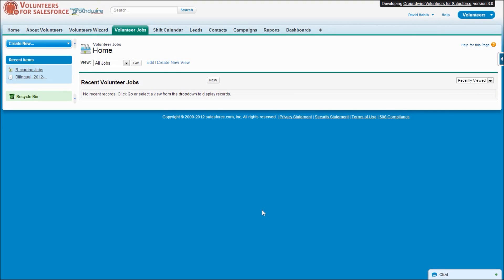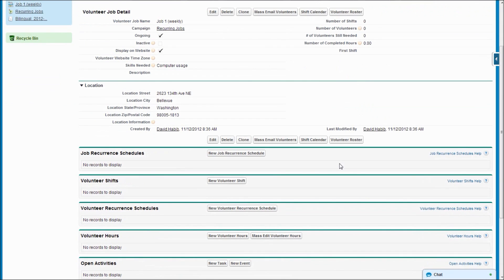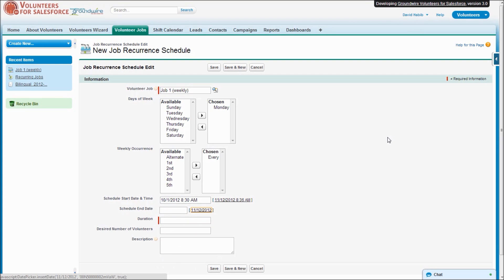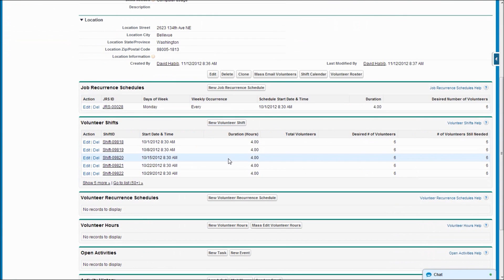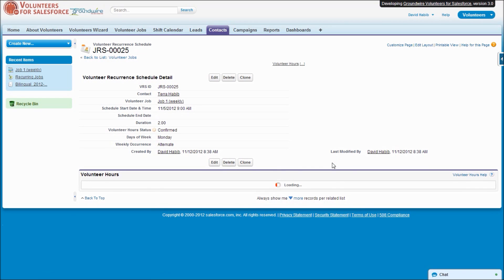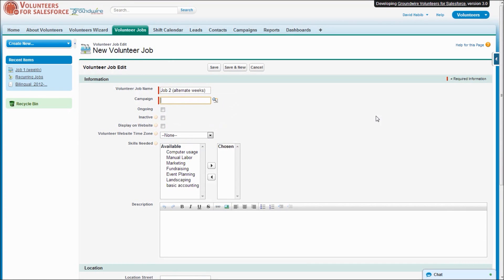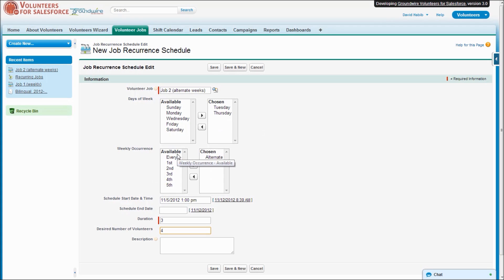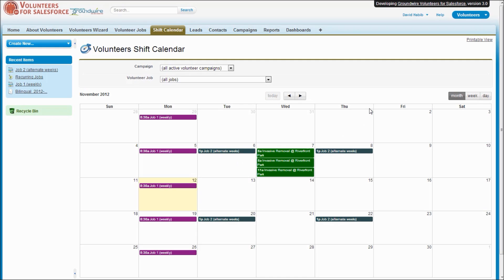Volunteer Recurrence Schedules Demo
A short demonstration video about the new Job Recurrence and Volunteer Recurrence features in an upcoming release of Volunteers for Salesforce.